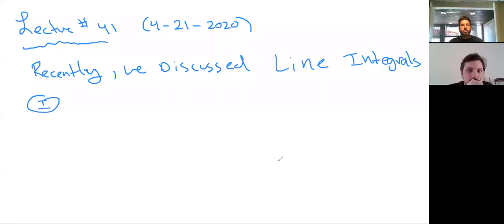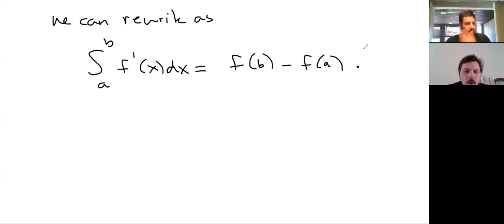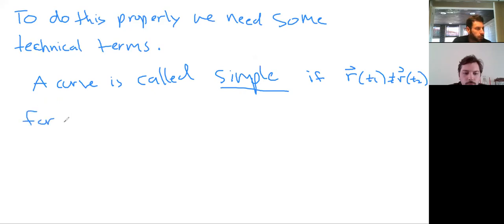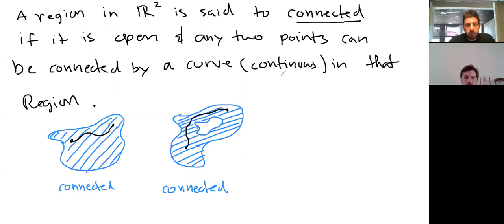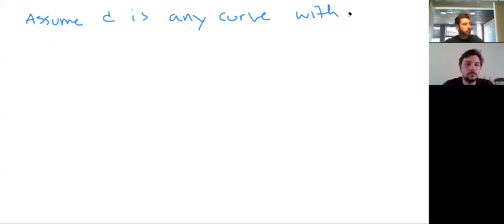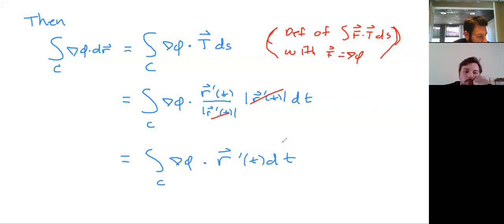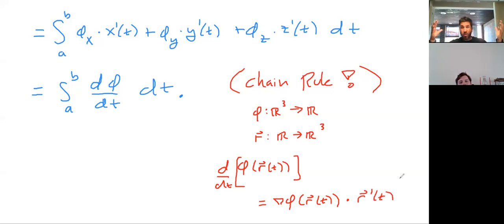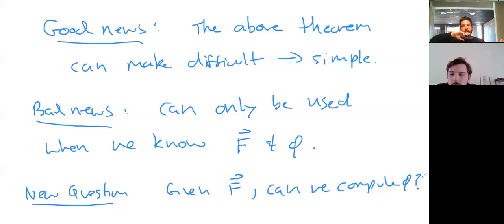Fundamental Theorem of Line Integrals (4-22-2020)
Multivariable calculus lecture.  In this video we motivate the fundamental theorem of line integrals and provide a sketch of the proof.